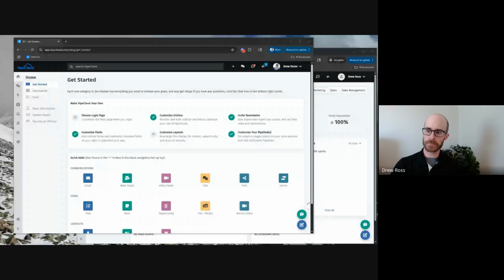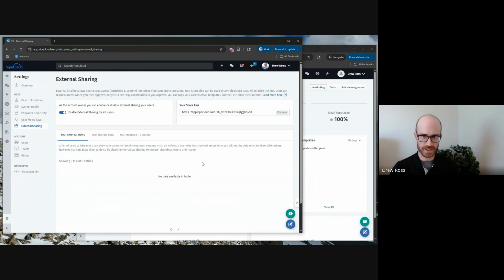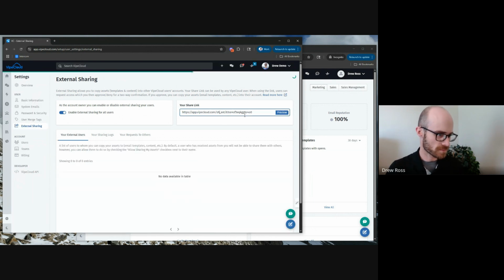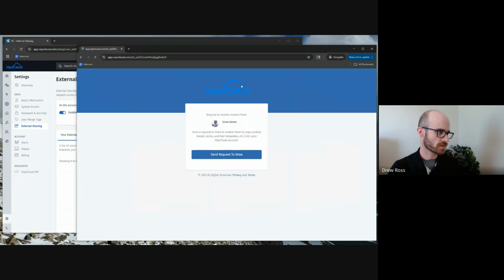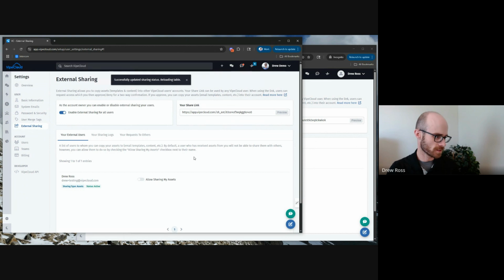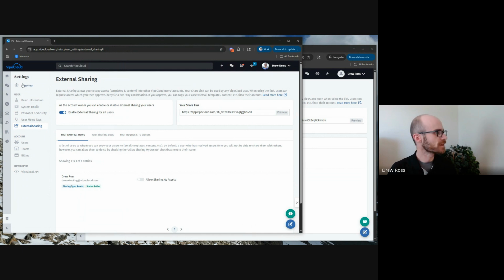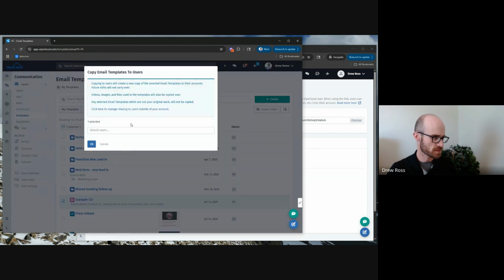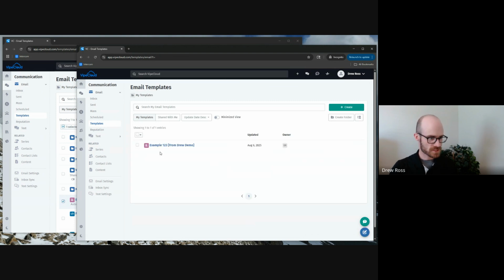Share Templates With External Accounts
Need to send your email templates, series, or content to someone outside your VipeCloud account? In this training, we walk through the External Sharing feature – a powerful way to collaborate with colleagues, referral partners, or clients who have their own VipeCloud account.

You’ll learn:

How to send your templates, files, and videos to external users

What happens when someone receives your content

How to manage sharing permissions and prevent redistribution

The difference between external sharing and internal (multi-seat) sharing

How to troubleshoot and verify successful transfers

Whether you’re part of independent teams who collaborate, agency, or just collaborating across businesses, this feature gives you full control over what gets copied and who receives it.